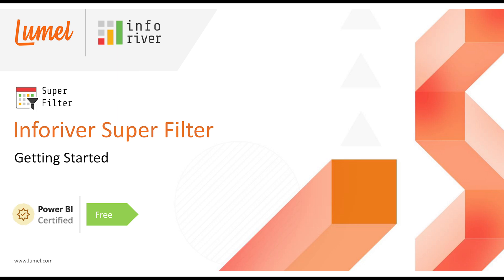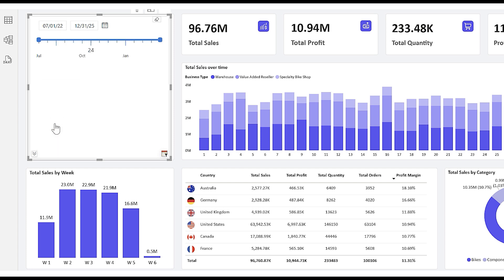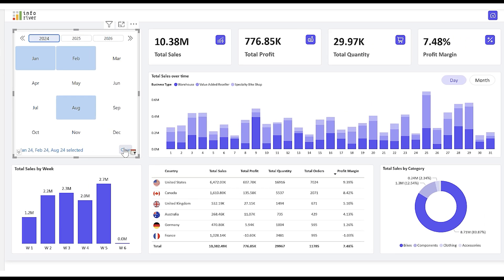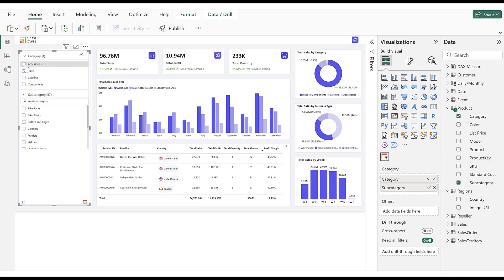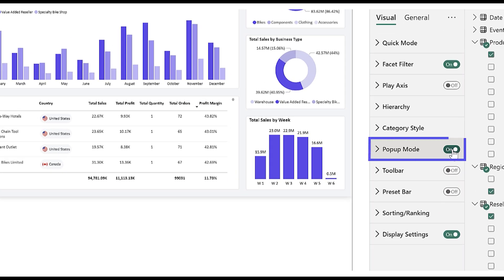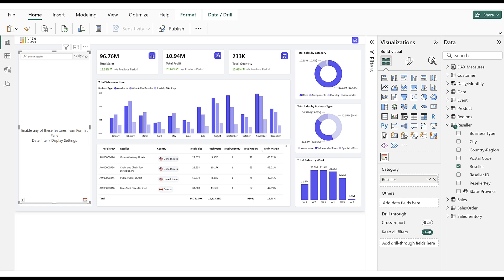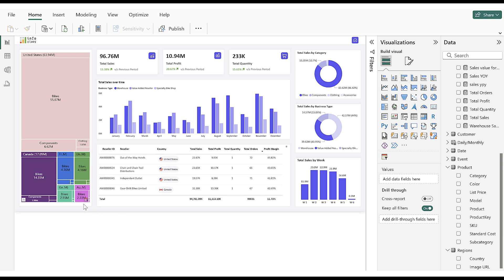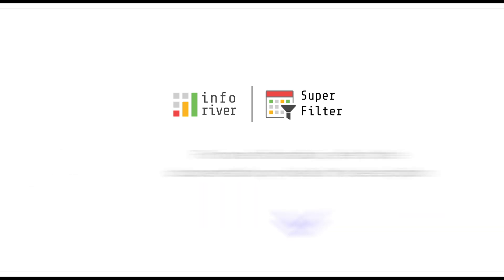Super Filter Getting Started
Video Chapters:

1. Introduction: 00:00 - 00:07
2. Installation: 00:08 - 00:42
3. I Date filter types: 00:43 - 00:58
4. Date Slider: 00:59 - 01:09
5. Date Calendar: 01:10 - 01:41
6. Calendar Views: 01:42 - 02:31
7. Relative Date: 02:32 -02:41
8. II Categorical Filters: 02:42 - 03:12
9. Play Axis: 03:13 - 03:33
10. Chiclet Slicer: 03:34 - 03:55
11. Filter Panel: 03:56 - 04:26
12. Mass Filter: 04:27 - 04:48
13. Text Slicer: 04:49 -05:06
14. Measure & Hierarchy Filter: 05:07 - 05:50
15. Tree Map Filter: 05:51 - 06:07
16. III Other Filters: 06:08 - 06:13
17. Numeric Filter: 06:14 - 06:29
18. Alpha Numeric Filter: 06:30 - 06:48
19. Conclusion and Resource: 06:49 - 7:20

The ultimate all-in-one certified and forever free Power BI filter visual is here! Super Filter simplifies and supercharges your Power BI experience by combining all filtering needs into one powerful visual — from date, categorical, hierarchical, and measure filtering to play axis, bulk filtering, advanced search, and more.

About Inforiver
Inforiver empowers Power BI with advanced capabilities for storytelling, visualization, financial analysis, forecasting, and analysis. Automate processes usually done in Excel, such as formula and calculations, forecasting, easily using Inforiver for Power BI.

ADDITIONAL INFORMATION